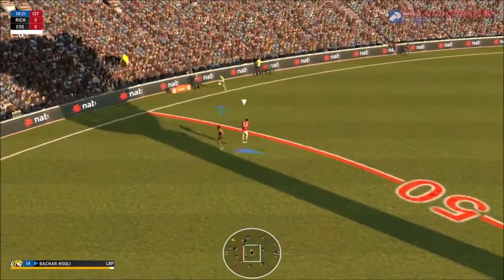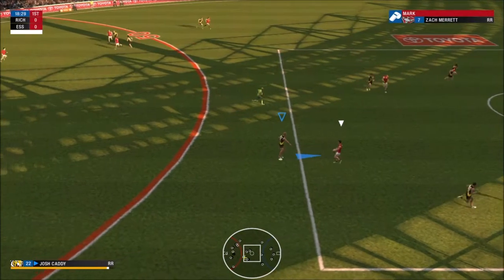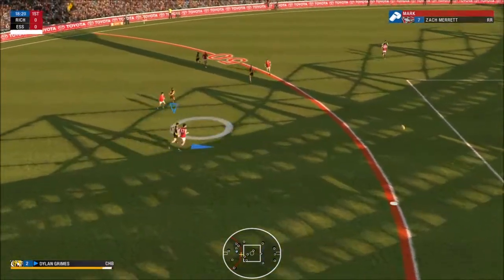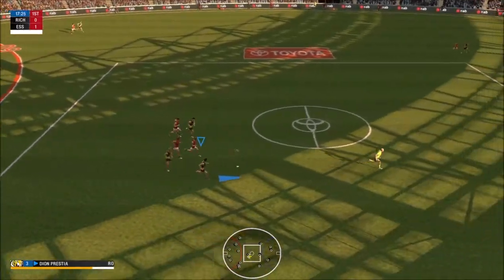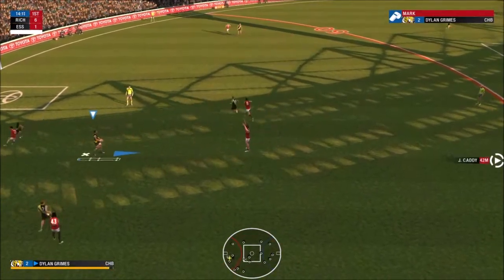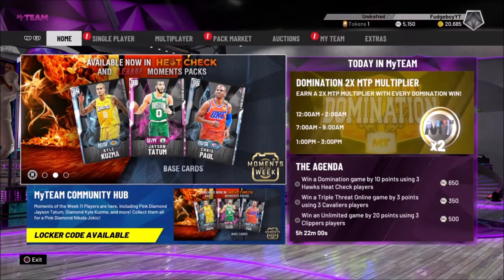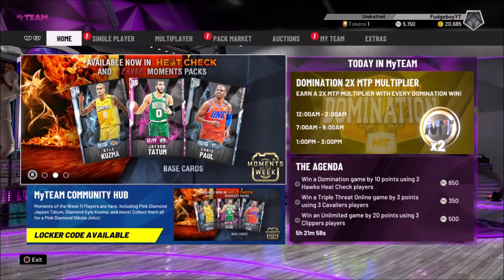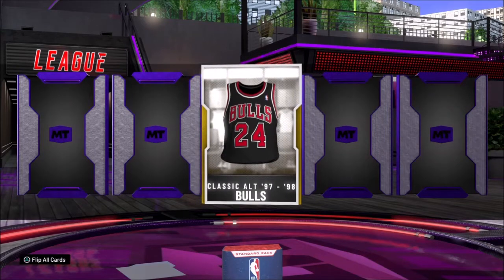AFL EVOLUTION 2 2020 WISHLIST!!!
Thank you guys so much for watching this video! Definitely let me know if you want to see more AFL Evolution 2 videos like this in the comments!  LAMELO BALL VLOG OUT NOW!!!